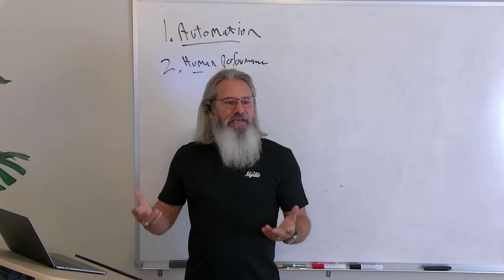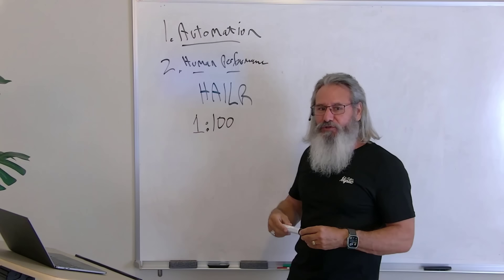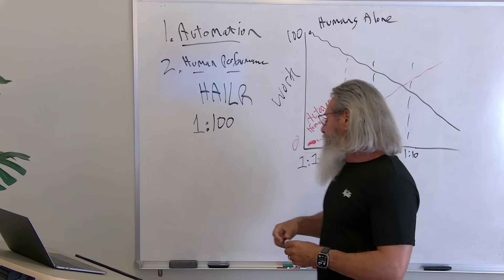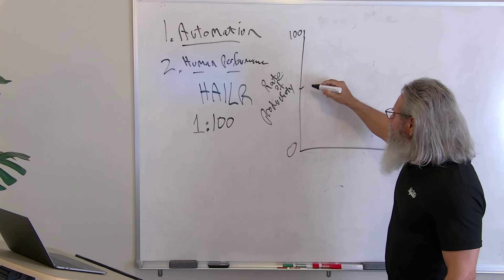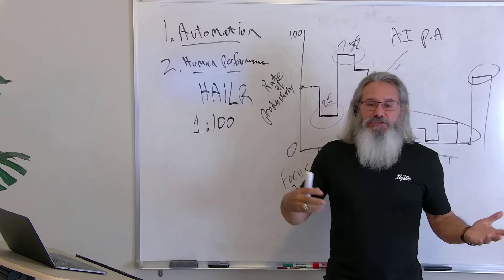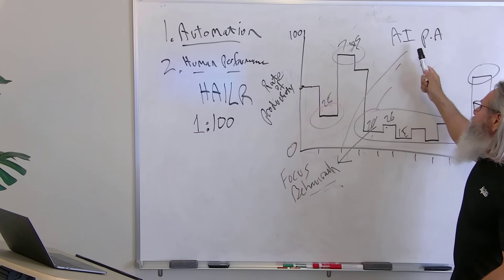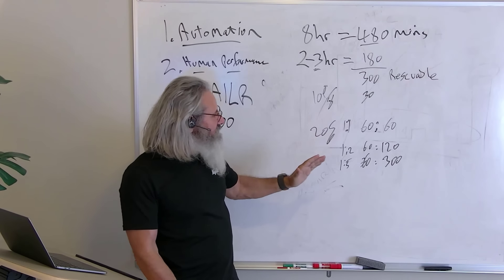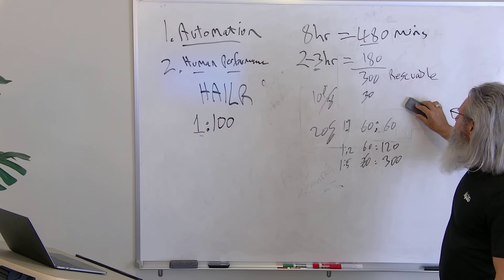Personal AI Assistants Coaching Every Employee into Higher Productivity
Benny Traub breaks down personal AI assistants that can now be assigned to employees, helping them with tasks and also nudging them to perform at their very best. While automation of tasks still requires custom coding (expect to spend money), the optimization of humans, to do what only humans can do (only better) - this benefit of AI is available today, as long as your team uses computers to do some or all of their work.

This video covers the 'coaching' aspect of an assistant (not automation of tasks, which we will cover in another video).